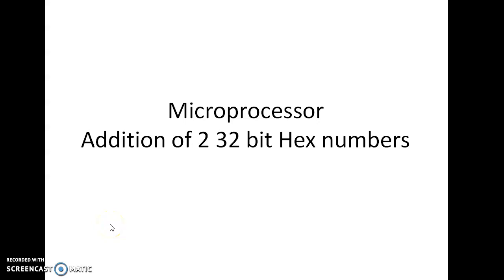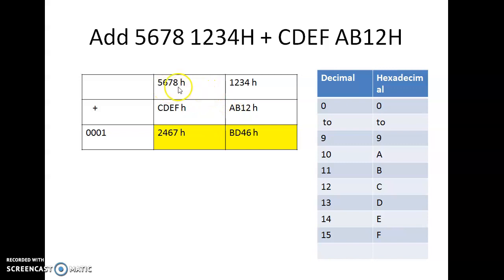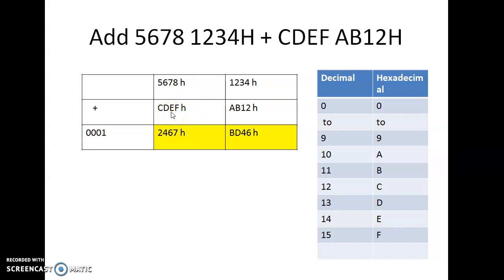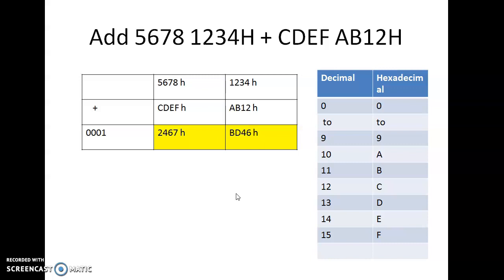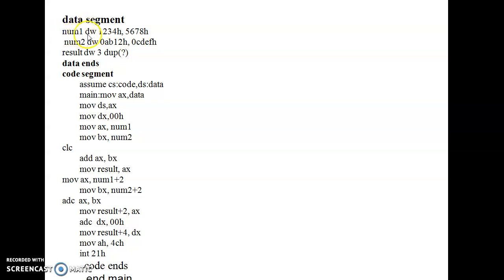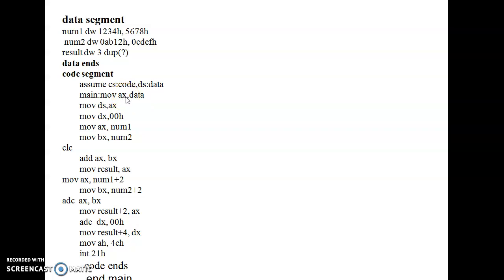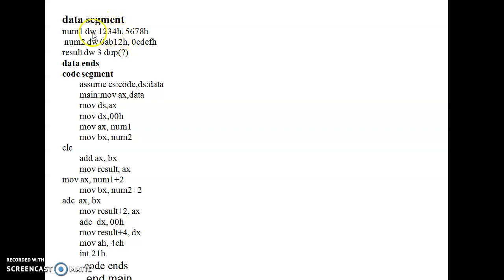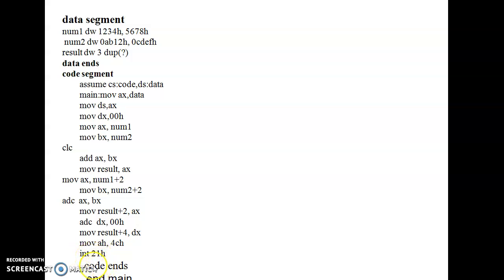MICROPROCESSOR LAB- ADDITION OF TWO 32 BIT NUMBERS USING 8086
20ECL57- MICROPROCESSOR LAB- ECE DEPARTMENT- This video will explain how to perform addition of two 32 bit numbers in 8086 microprocessor using masm tool